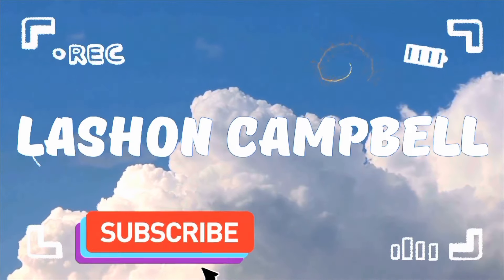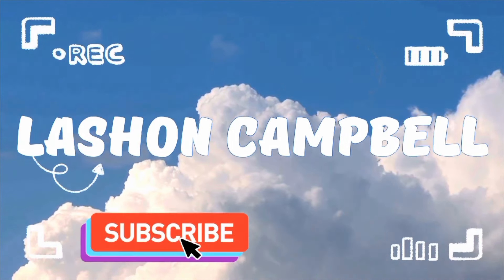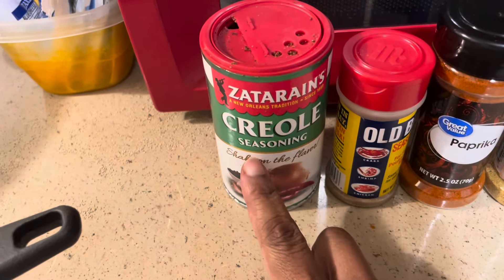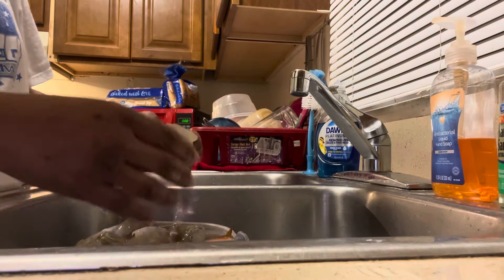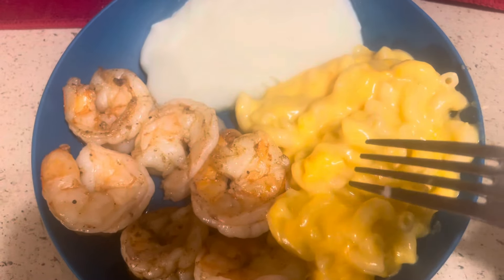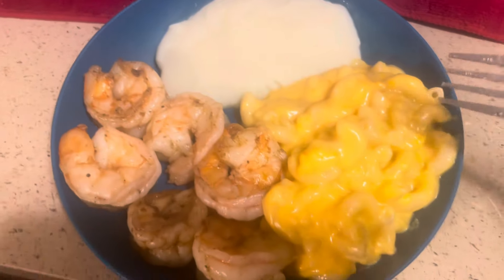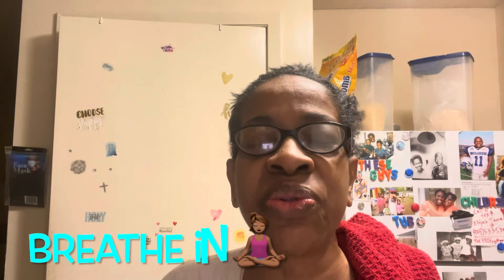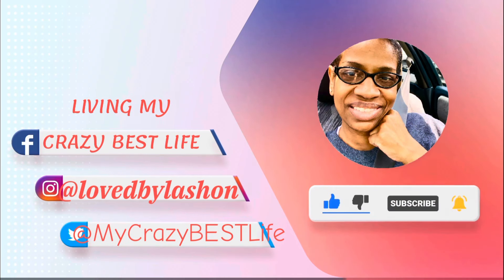GARLIC BUTTER SHRIMP FOR DINNER 🍤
I have a new video for you today. That is less than a cup of coffee. When you join, you will be blessing my youtube channel. Thanking you all in advance. God Bless you all.